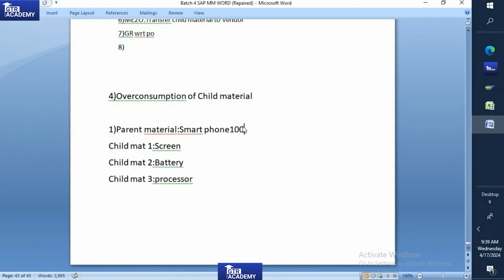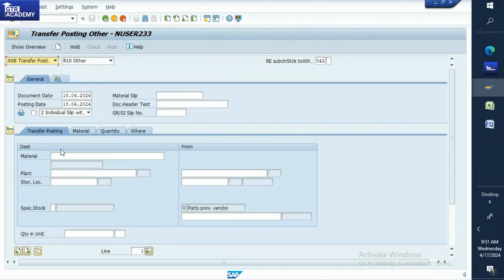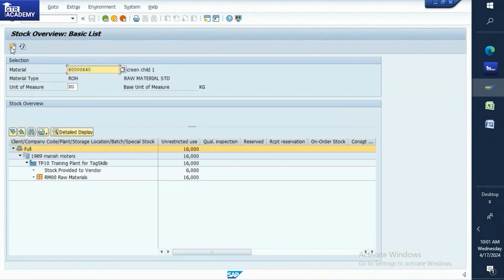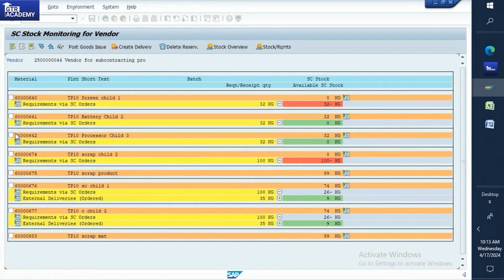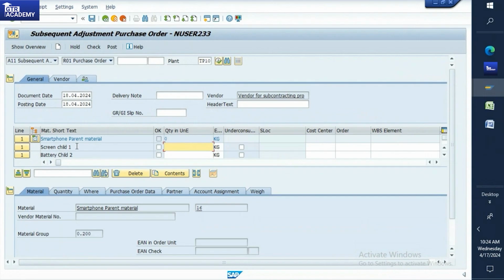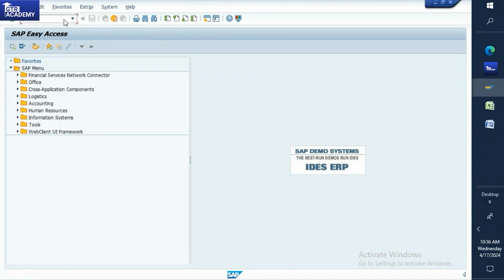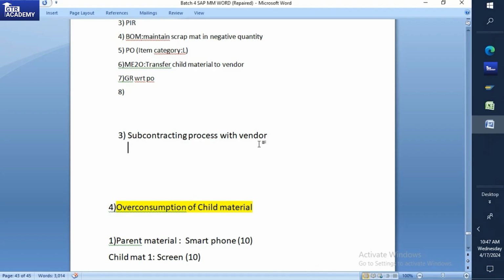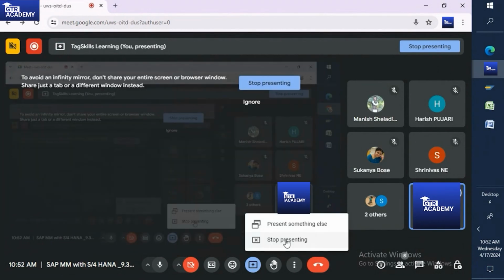Session 33 Subcontracting Process Configuration Part 3